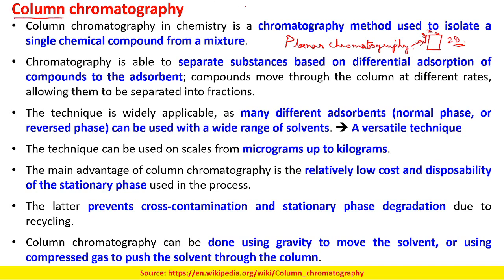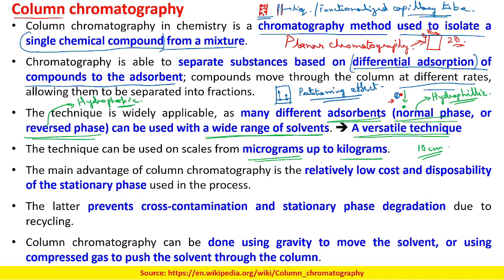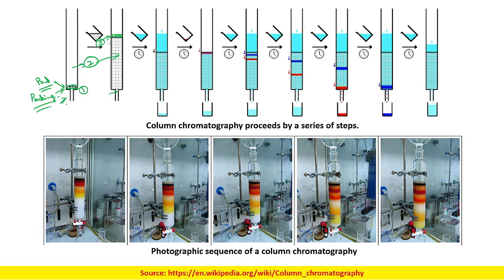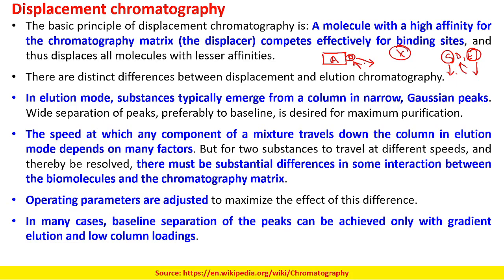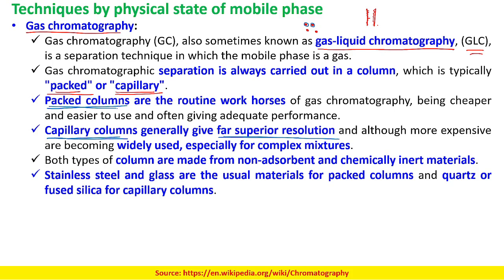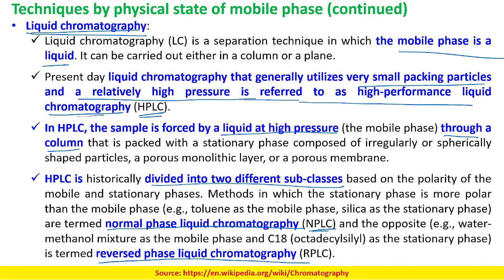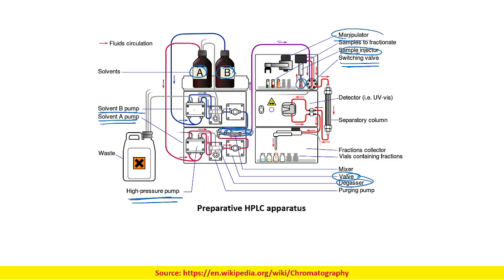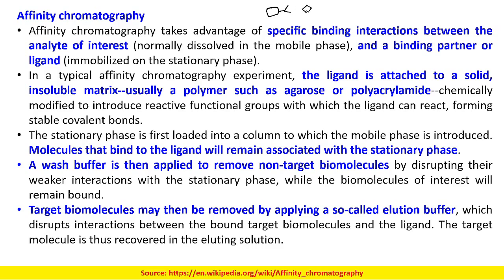Lecture 29: Chromatographic Techniques (Part-III)